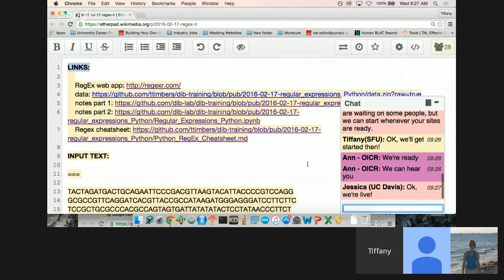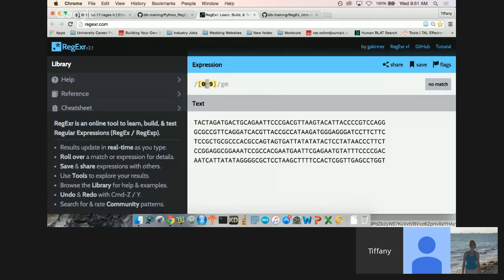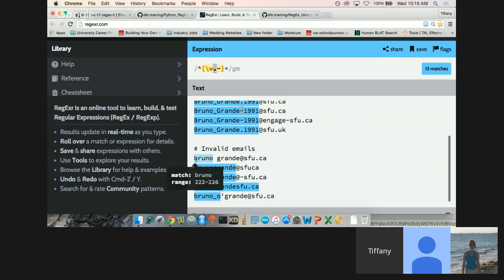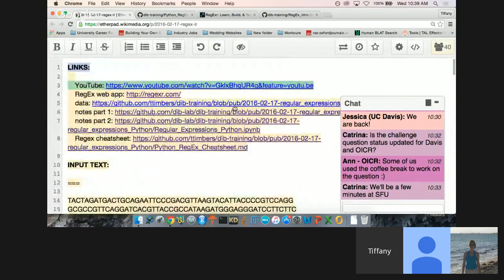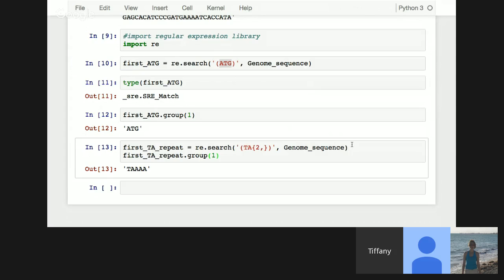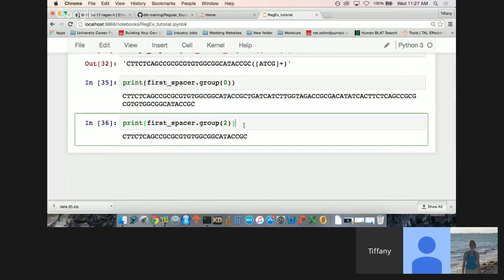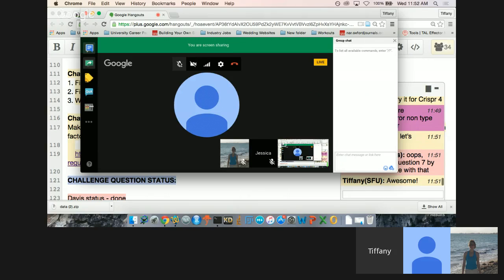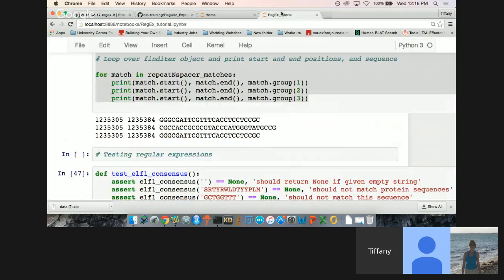Regular Expression & Python Workshop